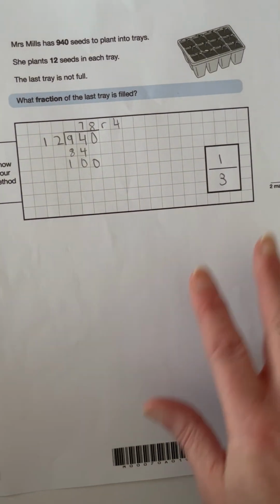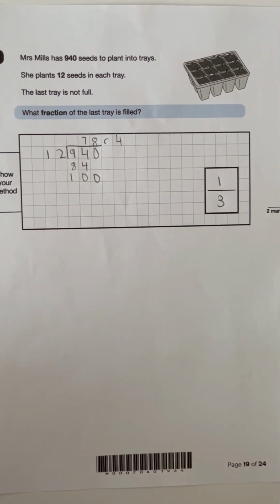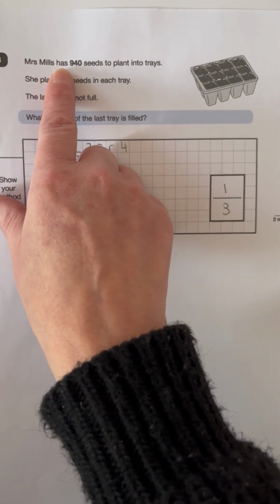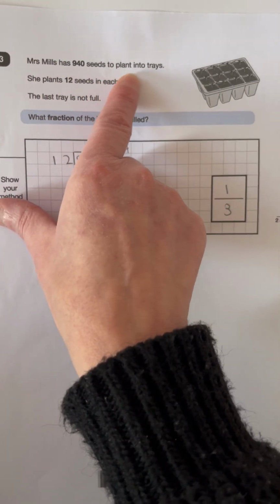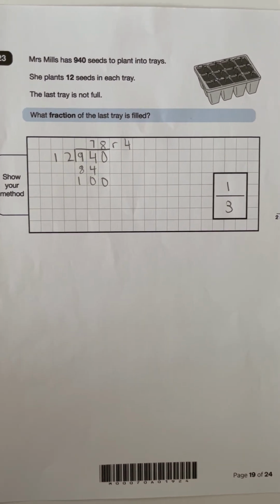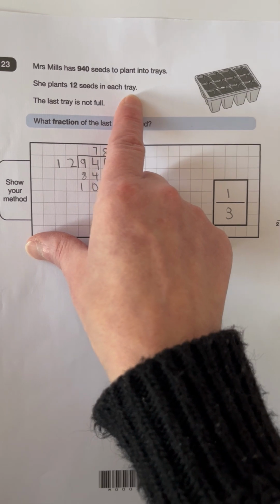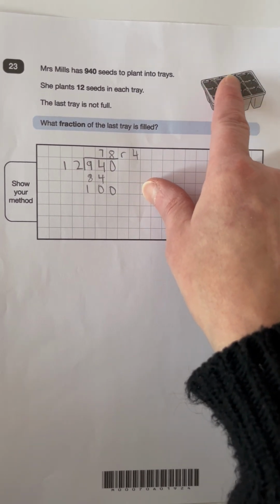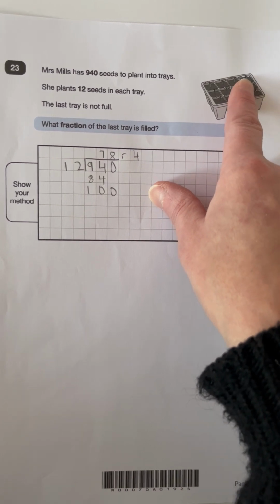Division/Divide/Dividing Problems for Year 6, KS2 SATS and 11+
A useful lesson for division problems. You will learn quickly with this resource.